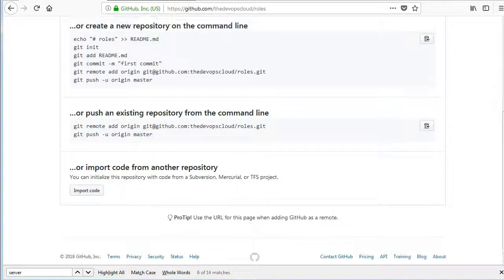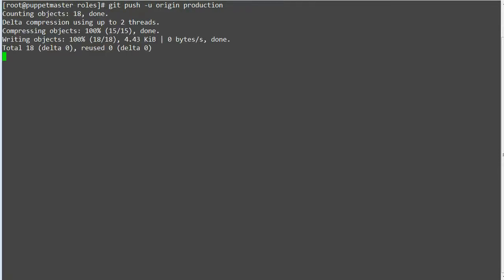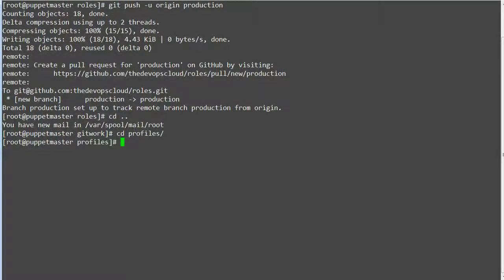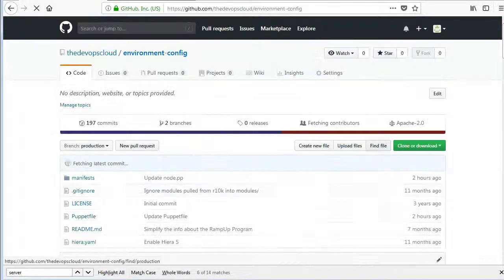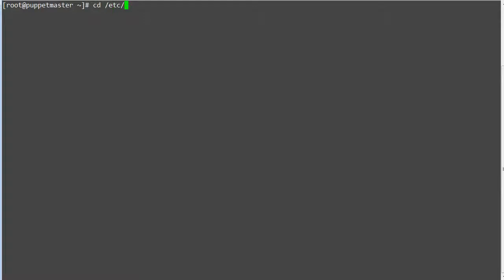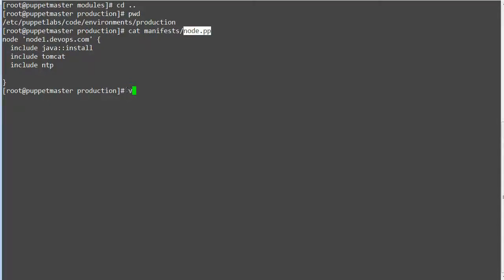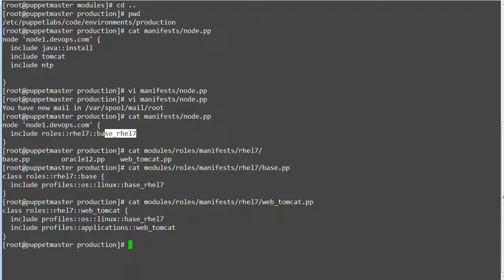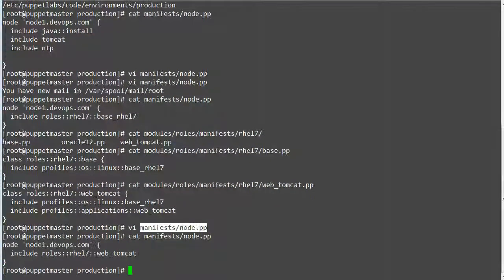8.4 Roles and Profiles, Add Roles and Profiles Modules and node definition to Github